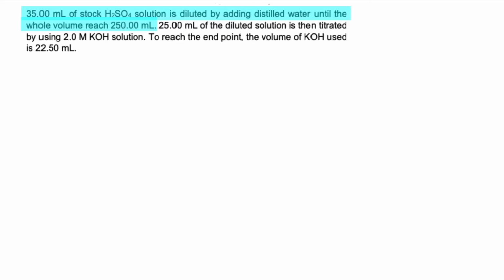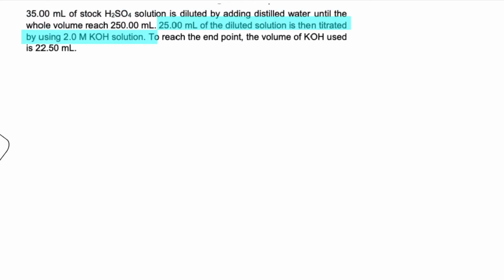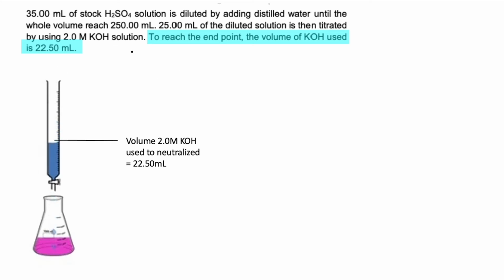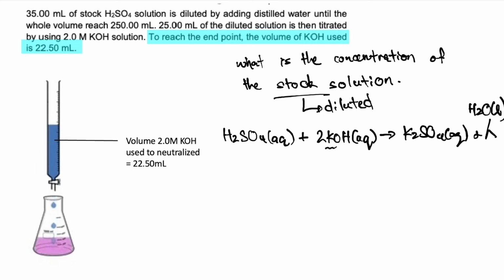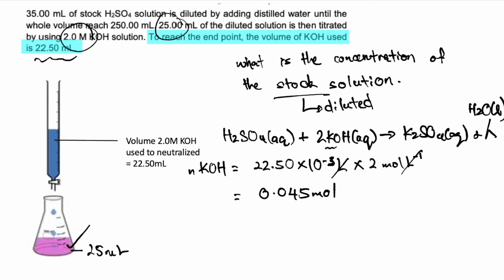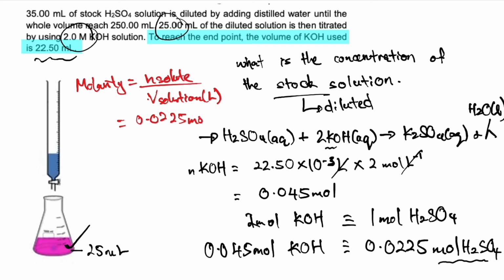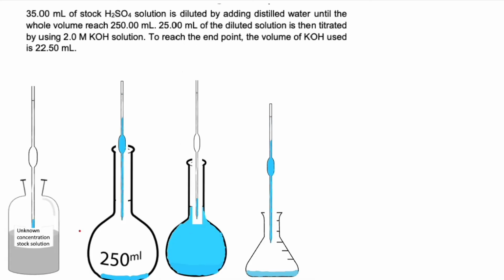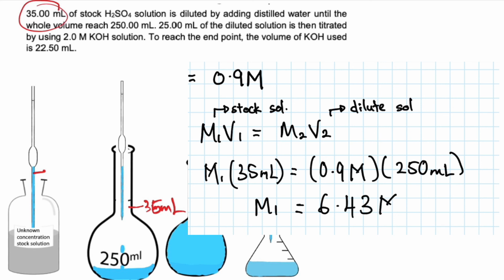Stock Solution concentration